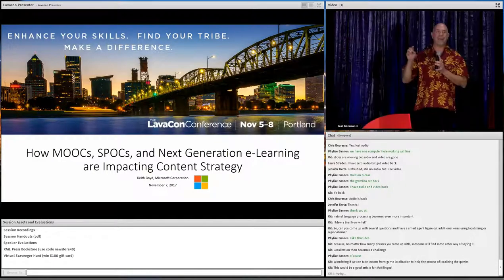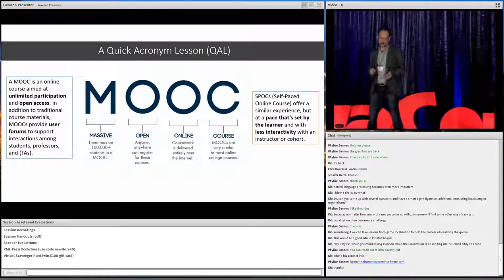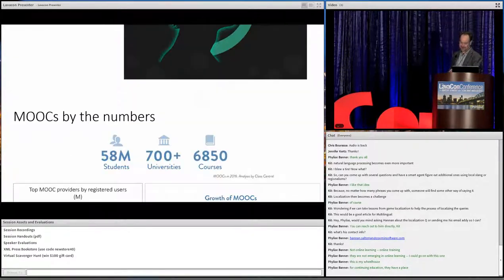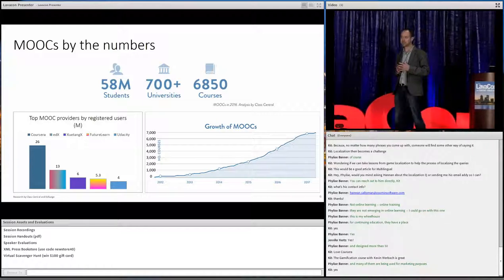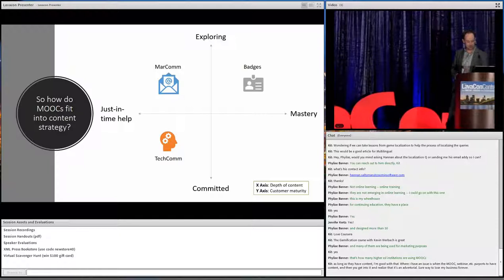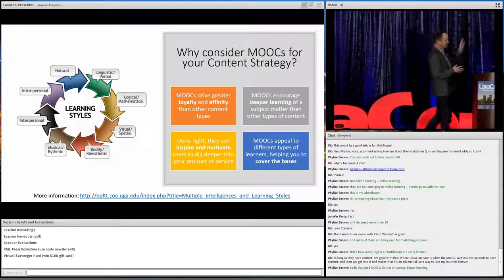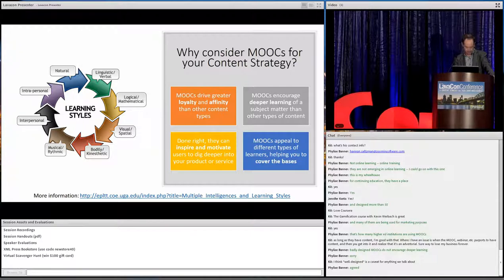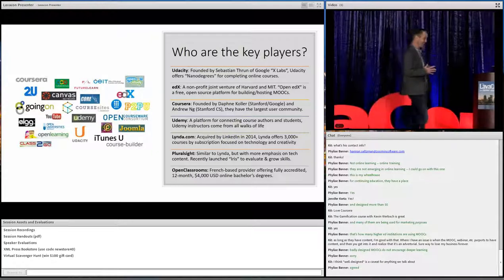How MOOCs, SPOCs, and Next Generation e-Learning Are Impacting Content Strategy | Keith Boyd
In this session, Keith Boyd, who steers business strategy for online learning at Microsoft, will introduce you to the fascinating and fast changing world of Massively Open Online Courses (MOOCs), Small Private Online Courses (SPOCs), and how they should impact your content strategy.

Keith Boyd is a 17-year veteran of Microsoft Corporation, where he currently serves as the Director of Structured Learning Programs in the new Learning and Readiness organization. He joined the Learning Experiences team in 2015 to lead Microsoft's Online Learning strategy